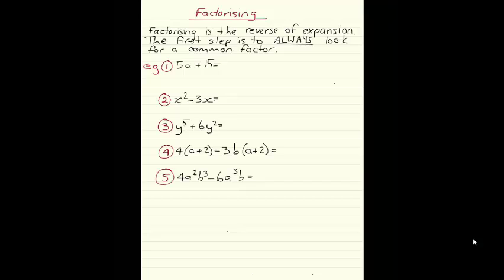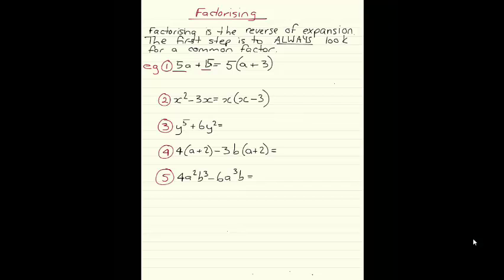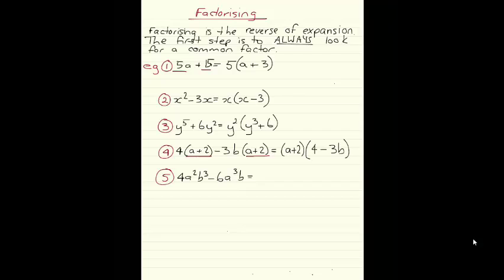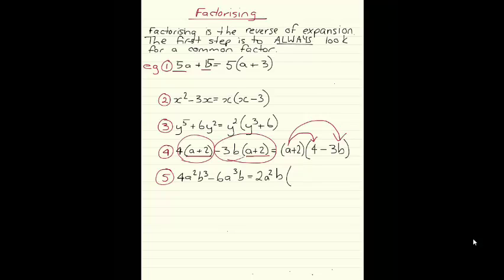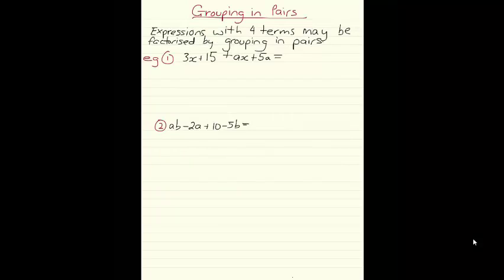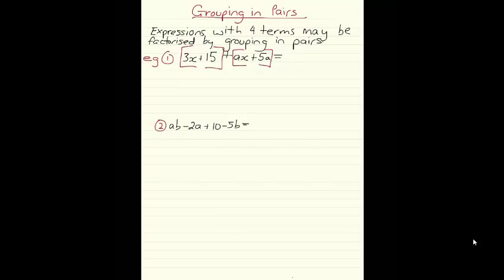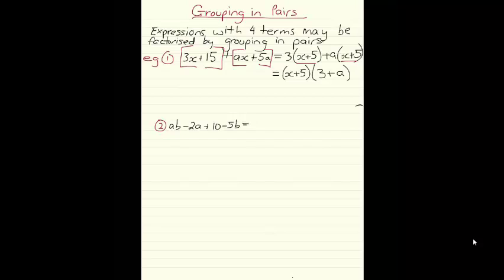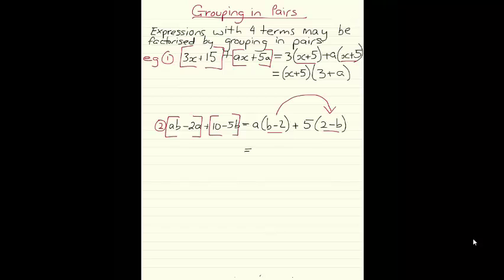Factorising Common Grouping Pairs 1